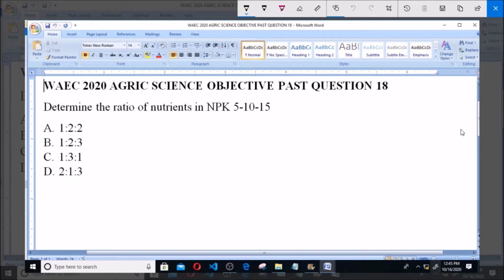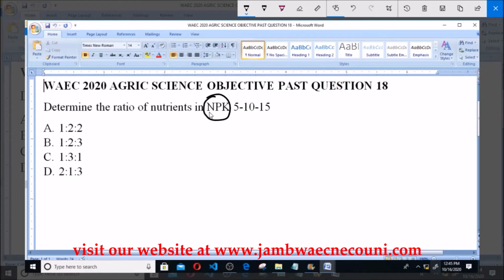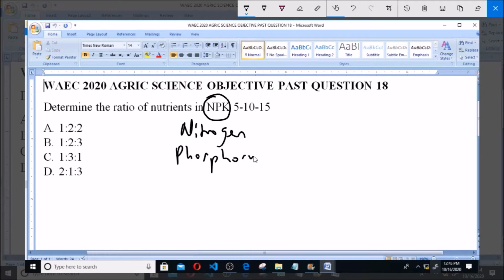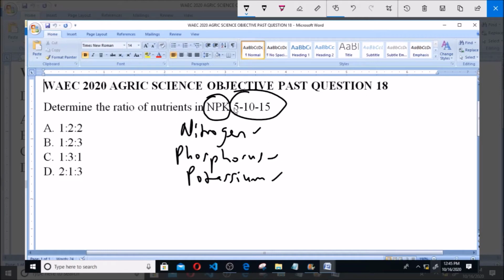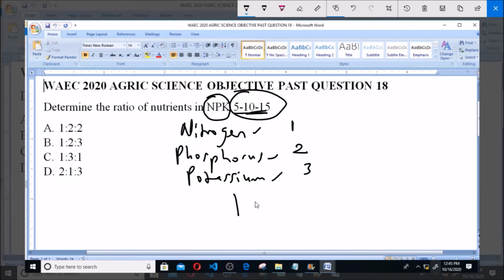WAEC 2020 AGRIC SCIENCE OBJECTIVE PAST QUESTION 18 NPK Fertilizer